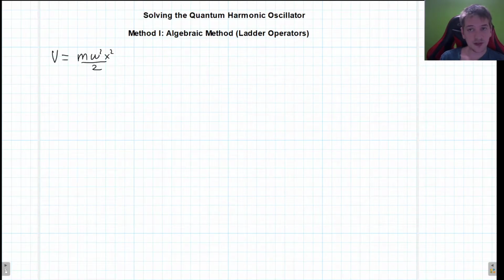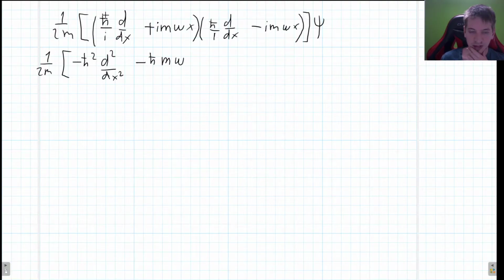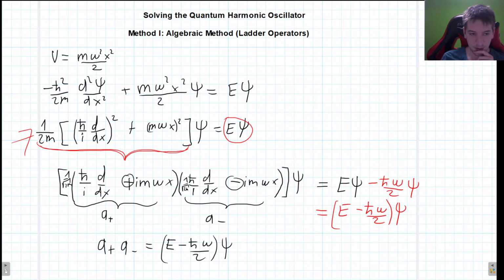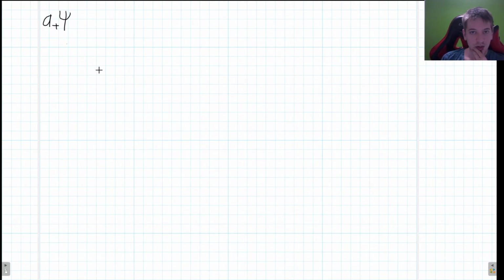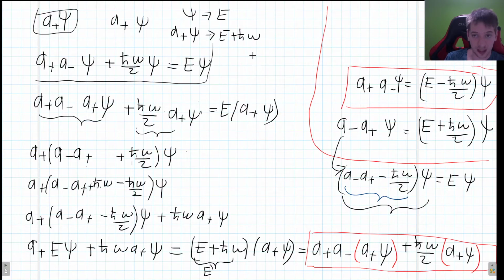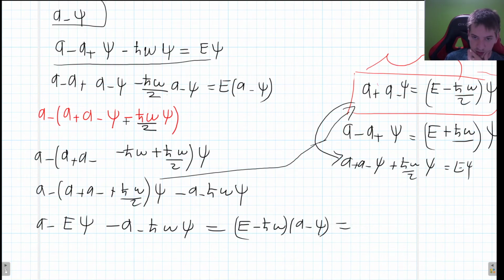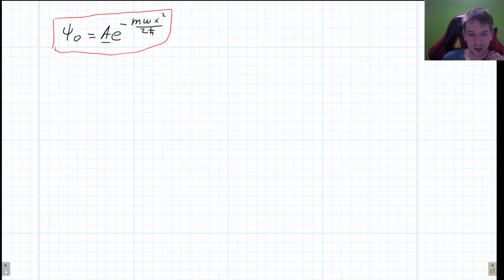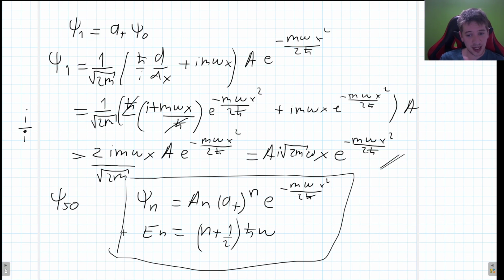Solving the Quantum Harmonic Oscillator using the Algebraic Method (Ladder Operators)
In this video I will solve the Quantum Harmonic Oscillator using the Algebraic Method (Ladder Operators).

0:00 The Quantum Harmonic Oscillator potential
3:00 Introducing the Operators
20:40 Applying the a+ operator to the wavefunction
28:30 Applying the a- operator to the wavefunction
34:20 Visualizing the Ladder Operators
36:40 Determining the Wave Function of the Ground State
40:20 Determining the Energy of the Ground State
41:40 Determining the Energy levels
42:30 Finding the first excited state
46:10 Final results